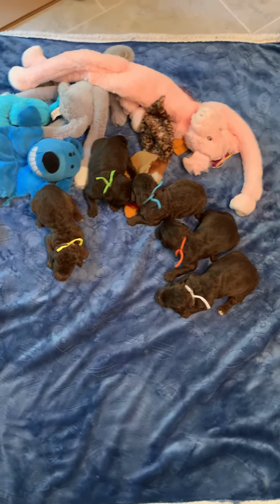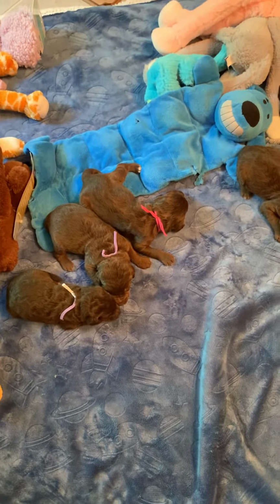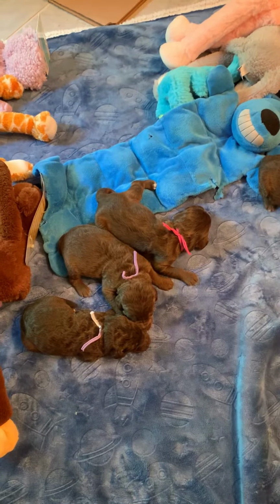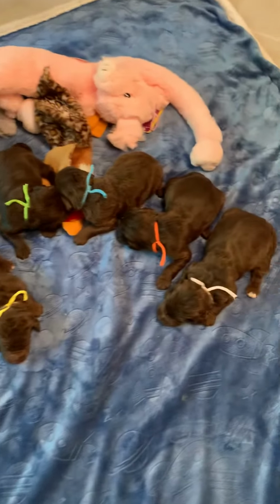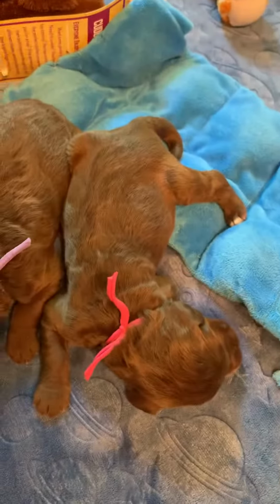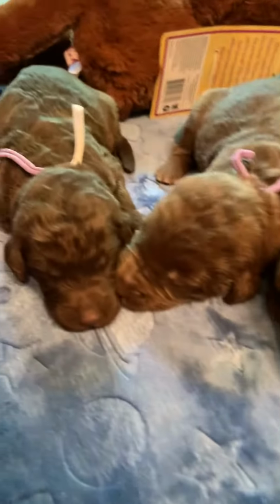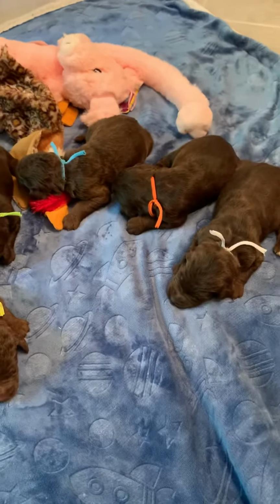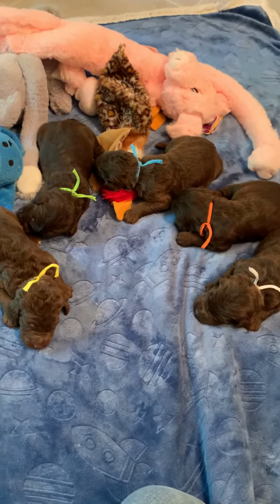June 10, 2020